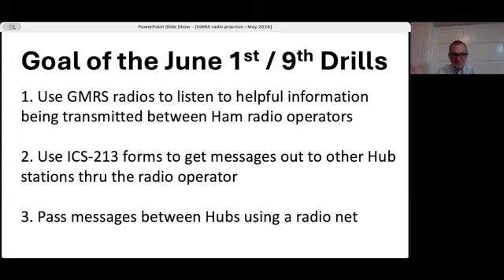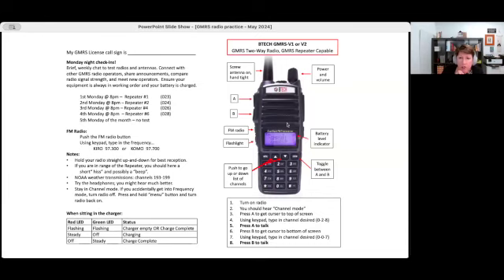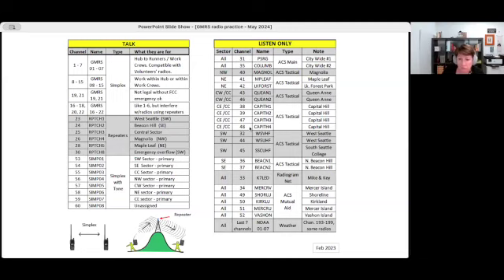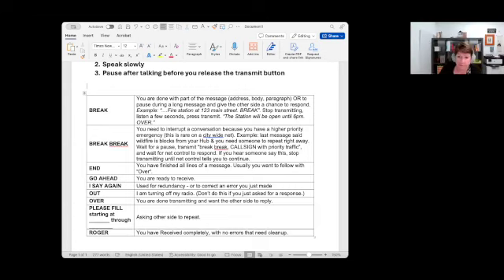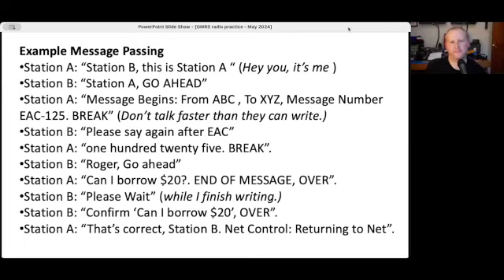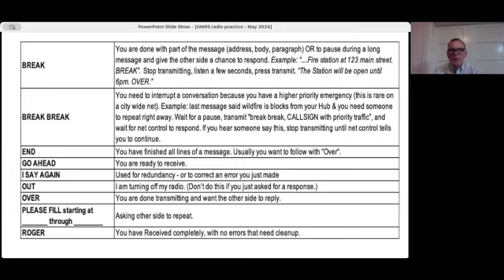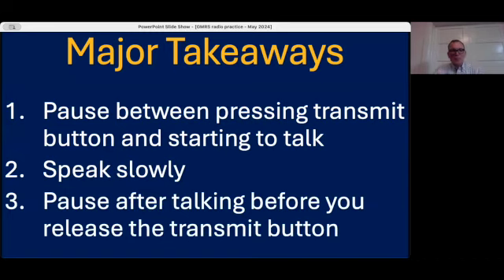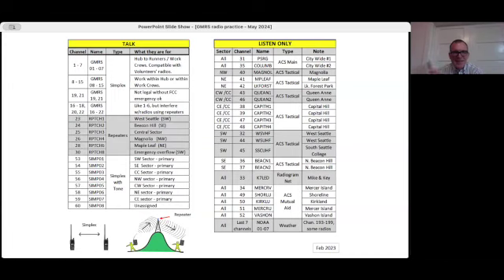Drill prep #3 - GMRS Radio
Knowing what to expect on the GMRS radio side of the Rumble Ready (June 2024) exercise